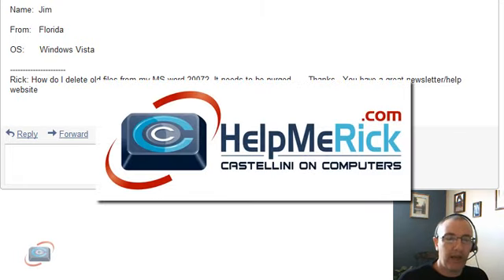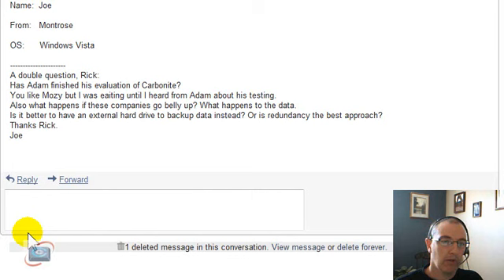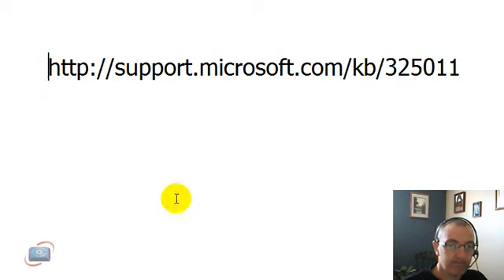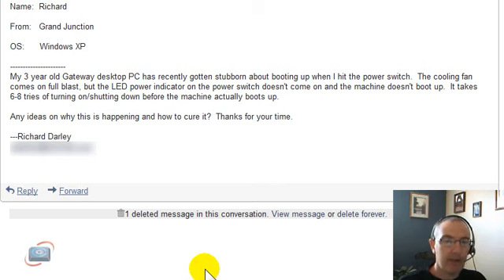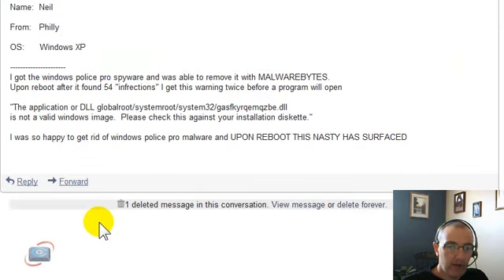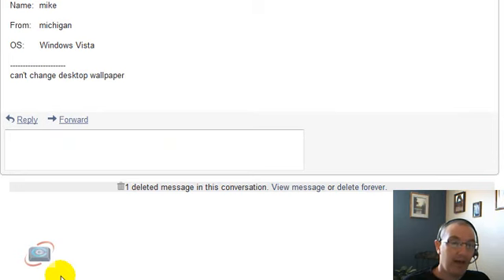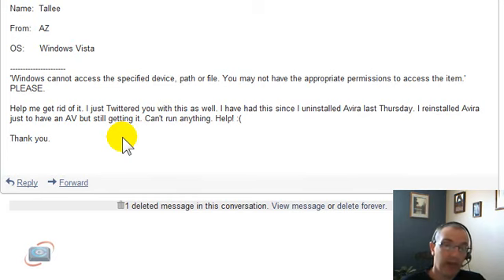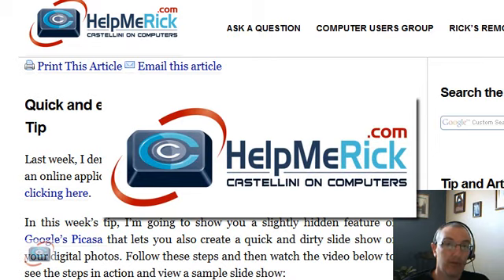Rick Answers His Email - Part 059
Good questions this week about spyware removal, making photo slideshows, deleting word files, online backup, BSOD, Windows Mobile handset recommendation and more!